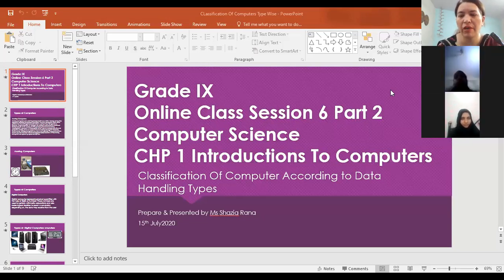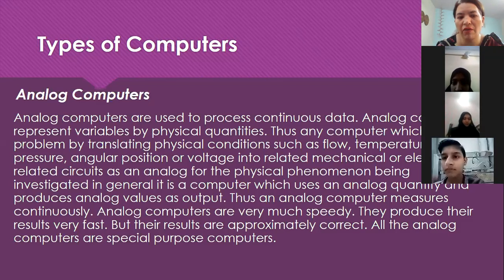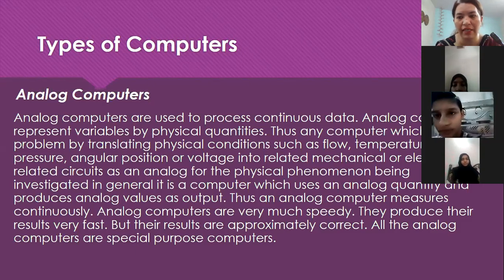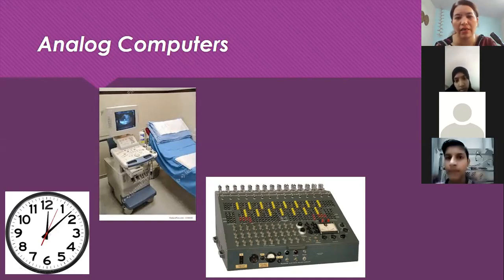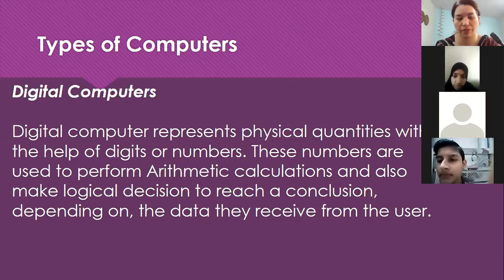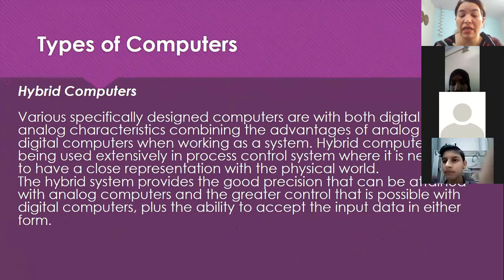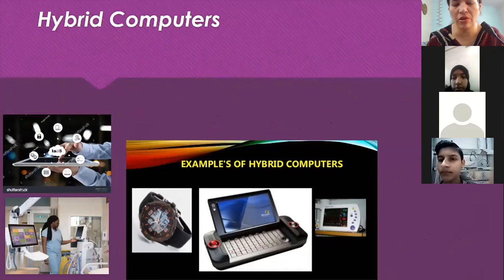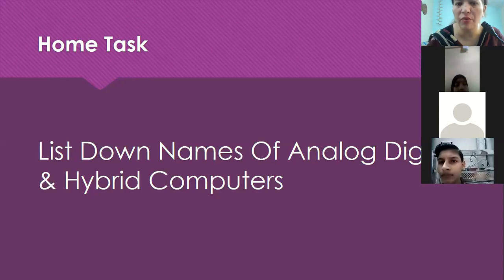Grade IX Computer 15th July 2020 Part Two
Grade IX Computer